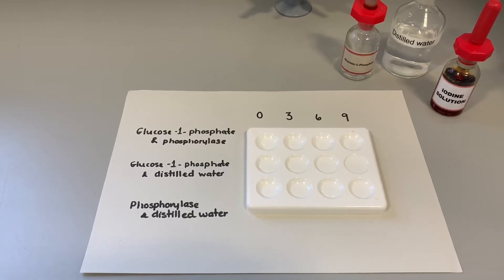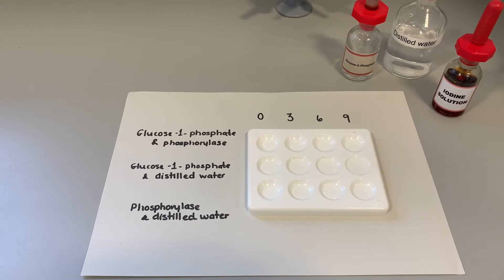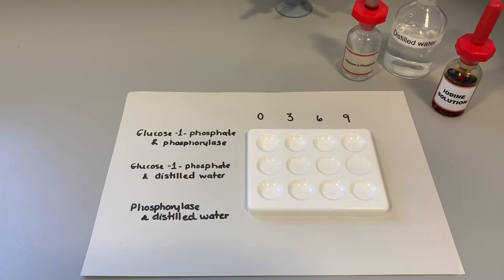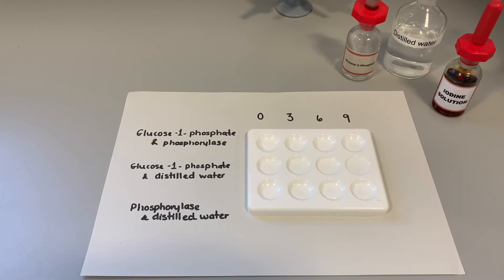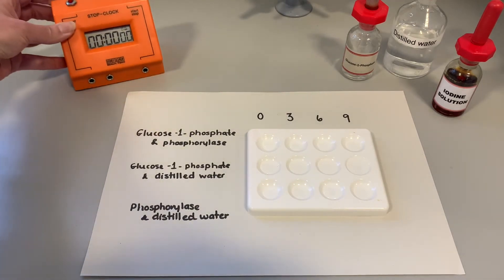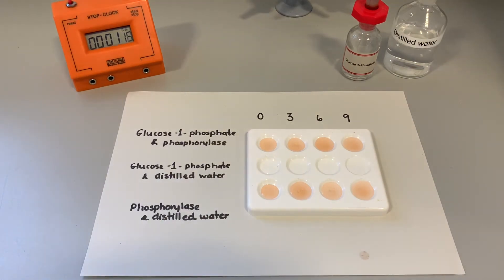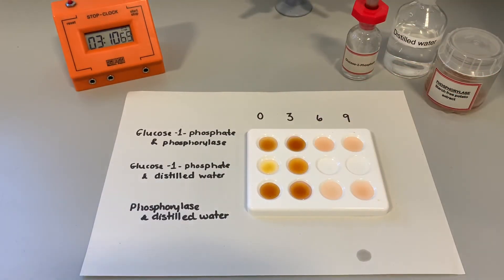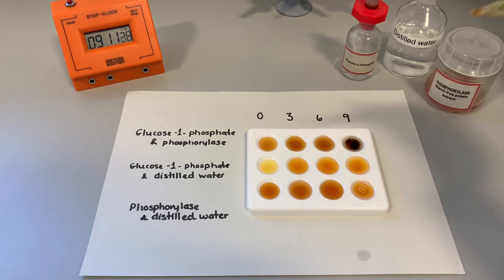Phosphorylase activity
Investigating the effect of phosphorylase activity on glucose-1-phosphate.